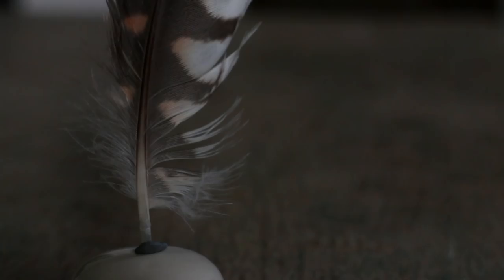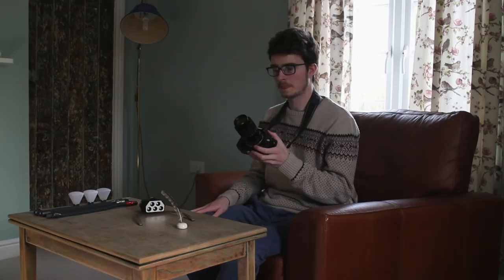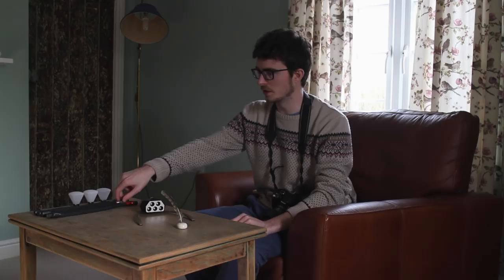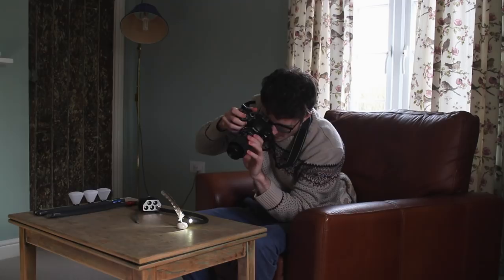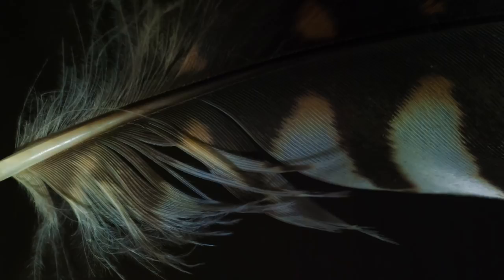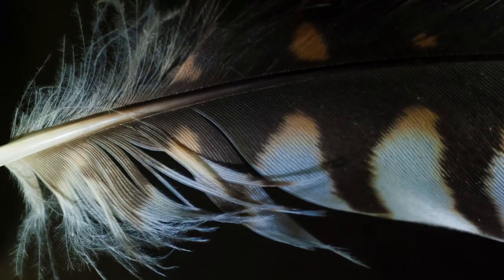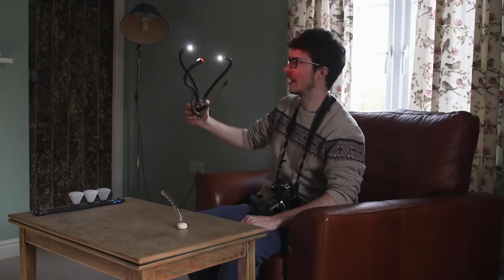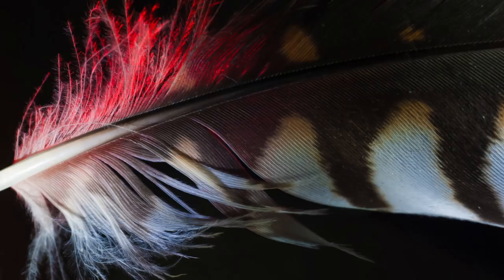Adaptalux Tutorials:- Episode 1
An Adaptalux tutorial with creator Sam Granger. In this episode he shows how dynamic the Lighting Arms are by building a lighting setup  step by step around a macro subject.